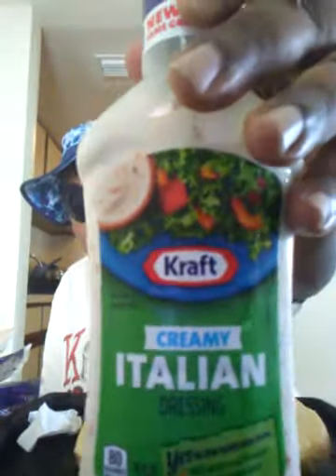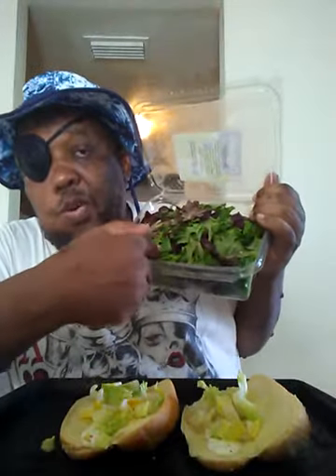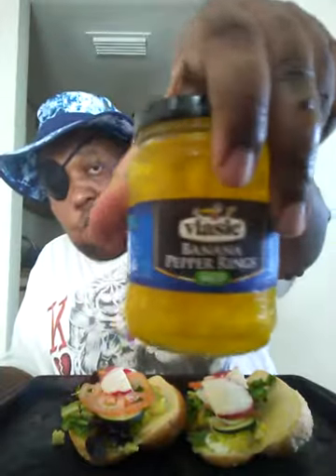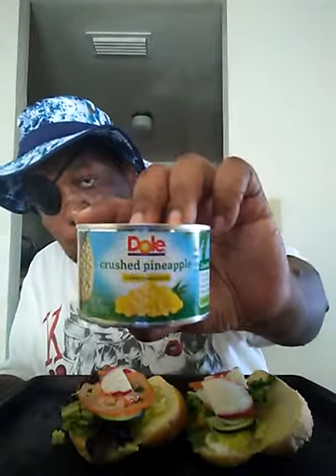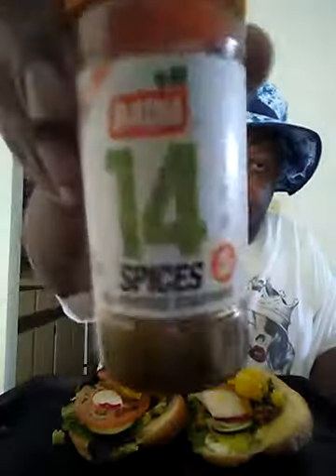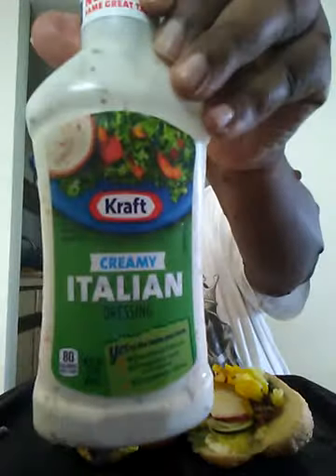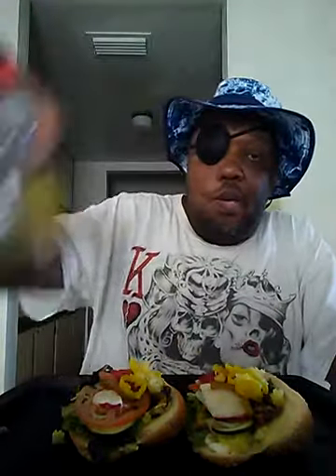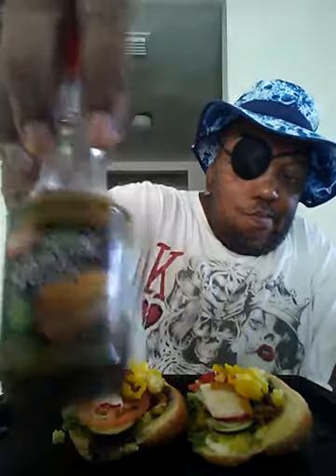Veggie Bust IT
All Love